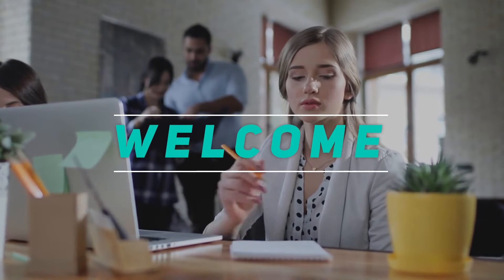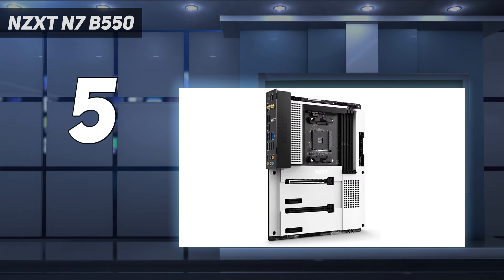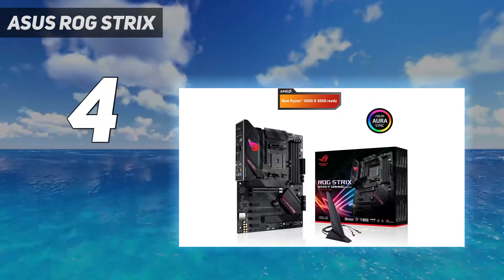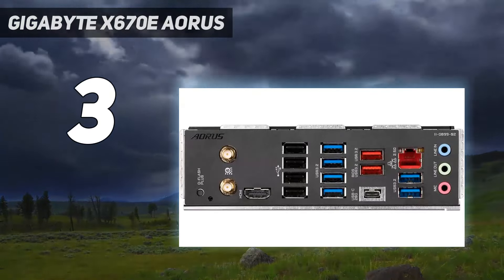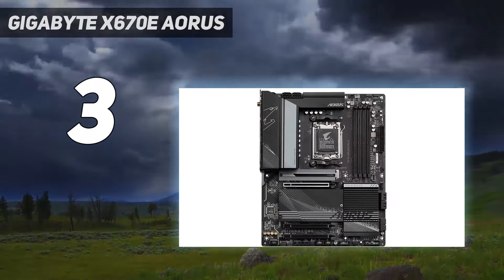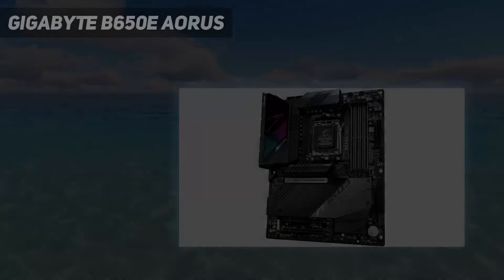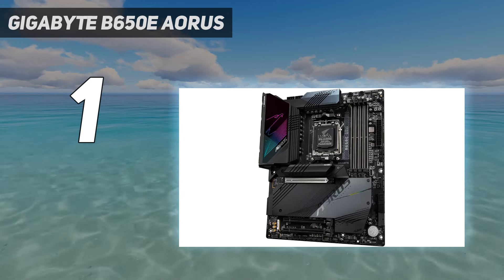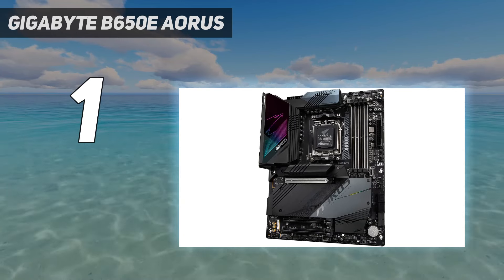Top 5 Best Z690 Motherboards 2024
Here is the Updated Prices of the Best Z690 Motherboards in 2023!

Things that we mentioned in this video:
1. Gigabyte B650E Aorus  - B0BJF8567F
2. ASRock X670E Taichi - B0BGPF7K2P
3. Gigabyte X670E Aorus - B0BFNXBLFF
4. Asus ROG Strix  - B088VSTS9H
5. NZXT N7 B550 - B091BJ65L7